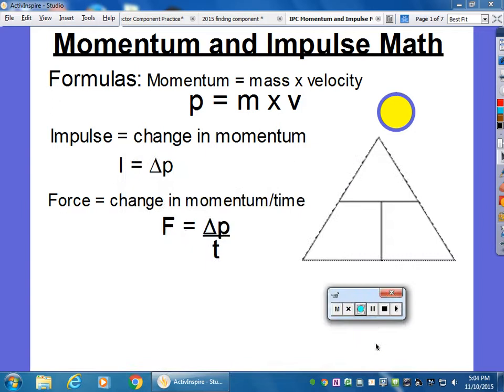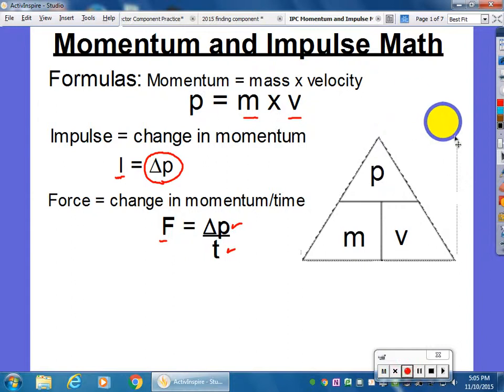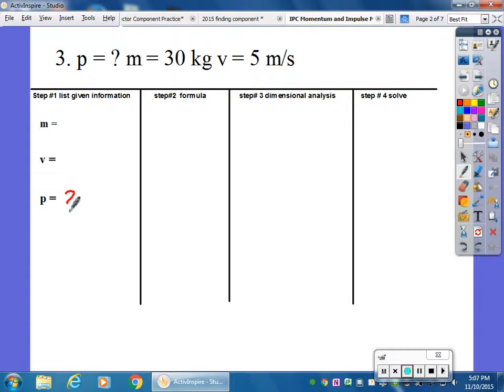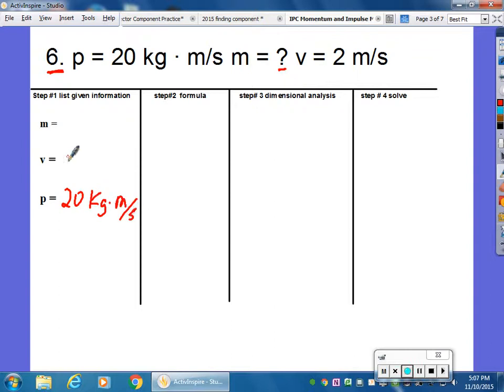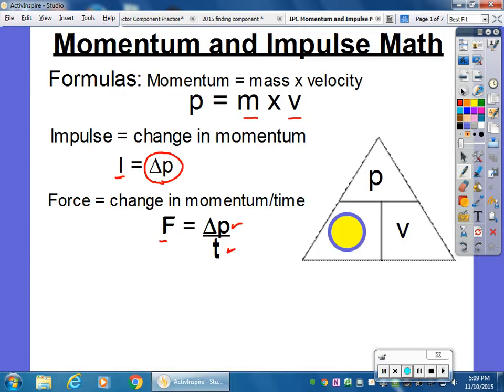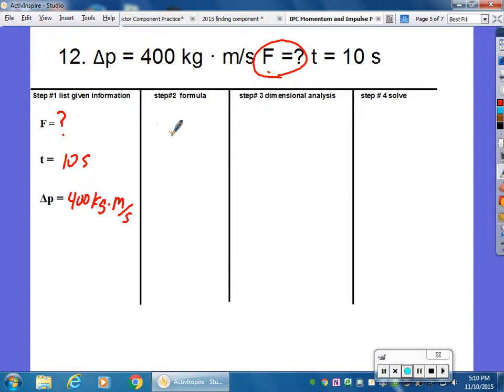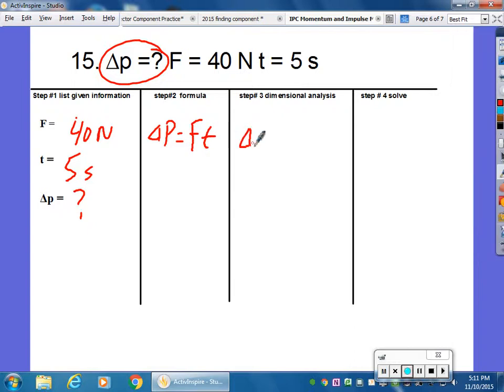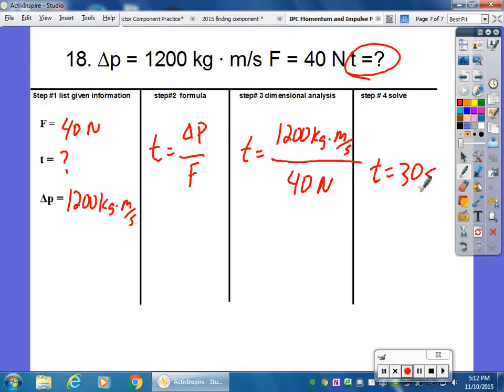IPC Momentum & Impulse Math